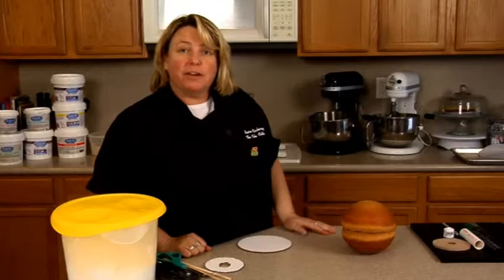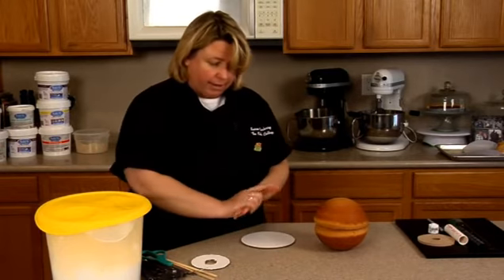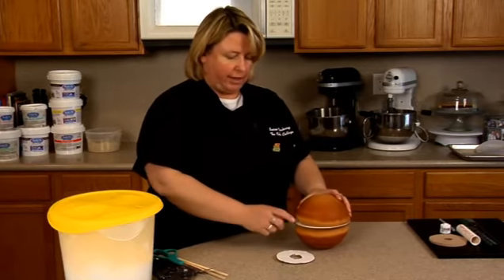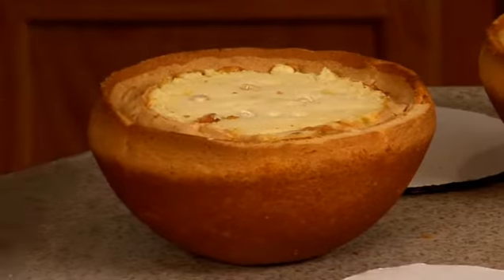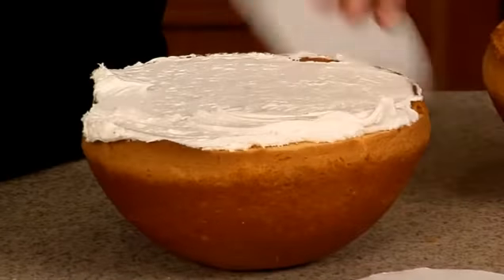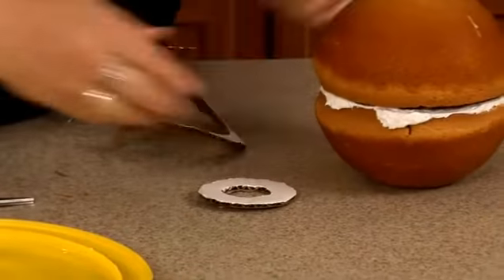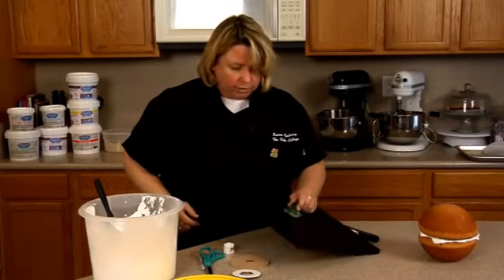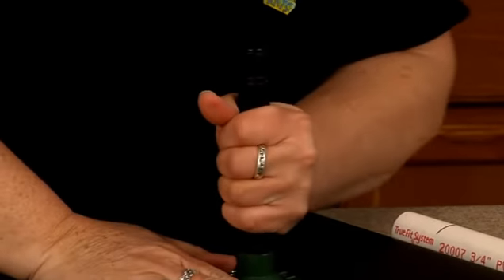Fairway to Heaven Golf Ball Cake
What is that sporting phrase? "Be the Ball." With Susan Carberry's "Fairway to Heaven" Golfer's Tee-Off Cake, your favorite golfer can see exactly what it's like to "Be the Ball!"

You'll be surprised and pleased with Susan's easy-to-follow instructions, and the lucky golfer will be surprised and pleased with the results.

Get a hole-in-one with this delightful cake!
Susan uses fondant, sculpting, and other decorating "tricks of the trade" to make this cake. It's best to have the "Cake Decorating Made Easy! basics under your belt, or have other cake decorating experience to get the most out of this video set!

Learn how to make this Fairway to Heaven Golf Ball Cake by watching the full step-by-step video tutorial from here:

Find More Cake Decorating Ideas!